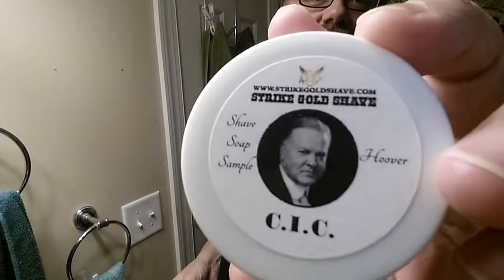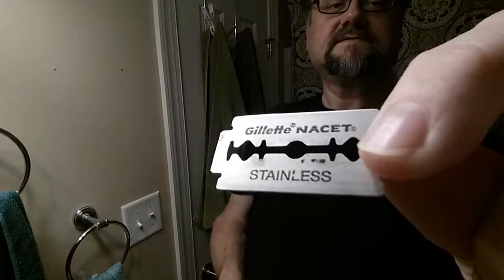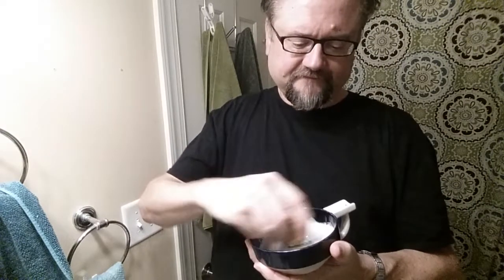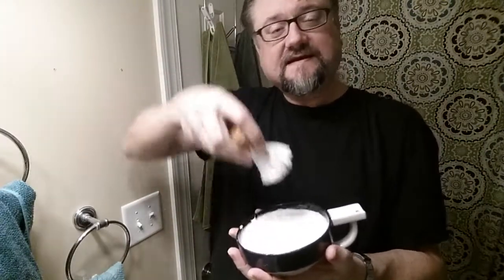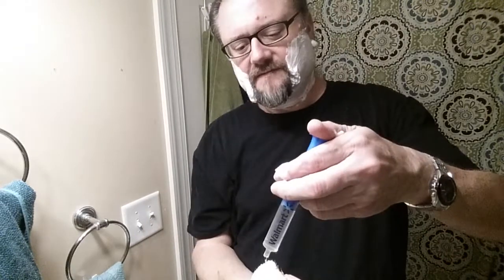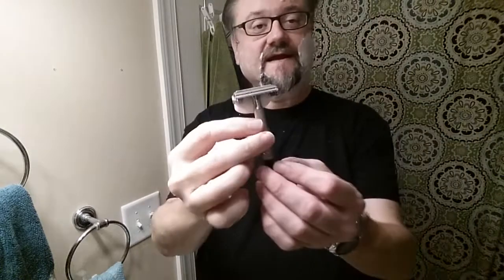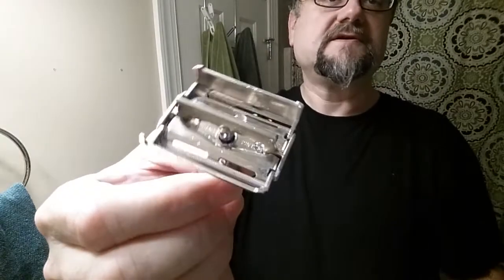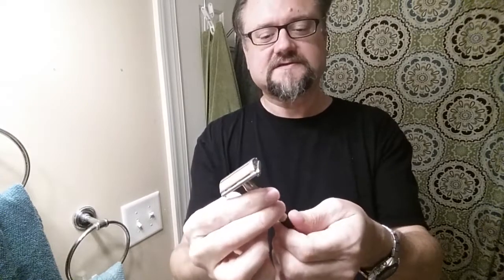LG 2020: Day 15: Gillette SS Black Tip W3 - Gillette Nacet (286) - Strike Gold Hoover - Excelsir 210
Lather Games: New To You Soap

Soap ... Never used this brand before, and it was a really nice lather.  I got this sample at the 2019 Greensboro Meet-Up, and have finally got around to using it.  I'm glad I hadn't, actually, because I think this might be the only brand in my collection that I haven't tried.  Oh, no... there's a Dr Sofskins puck.  Maybe I'll keep that guy unused for next year!  :-)

Razor ... I don't think I have a razor I haven't used.  So I picked this nice little Black Tip Superspeed that I've only used once.  It's a smooth and excellent shaver!

Brush ... Never used it.  Maybe a Semogue ... same Excelsior decal ... Barrel handle.  Stiff bristles.  "210" on plastic box it came in.

AS ... Like the soap sample, this AS was a freebie at the NC Meet-Up.  Doom passed them out and I hadn't used it before today.

*Life is so chaotic and crazy right now.  I wish I had time for more creativity here.*

Razor: Gillette - Superspeed Black Tip W3
Blade: Gillette - Nacet (Marathon) (286)
Lather: Strike Gold Shave - Hoover
Brush: Excelsior - 210 (1 uses)
Post: Dooms - Bay Rum

*Razor and Blade Notes* - Gillette - Superspeed Black Tip W3 ::: Gillette - Nacet (M) (286 uses):
This shaves just as well for me as the 40s Style Superspeed, I think... which is very good.  Pretty rigid control over the blade edge, for a consistent shave.

*Soap Notes* - Strike Gold Shave - Hoover:
Me: I got warm and spicy notes from this soap.  I liked it.  Complex and well-blended.

Unable to find scent description and it is not a current soap on the owner's page.  There are some existing YouTube vids of it out there, but I didn't have time to review them to pass the info on.

The site had few soaps to select from, with a lot out of stock.  I don't know if due to covid or other factors.

I was too busy listening to the Lather Games Podcast today!  :-)

The soap seems expensive at $21 or so, but it is at 5 oz.  So that keeps it pretty close to other 4 oz soaps at $17 or so.

Since performance is so good, I'd say it's a good buy.  And if you like the scent like I liked this one, I think it's a great buy.

Lather: Very impressed with this lather.  I think it plays easily with even some of the big dogs in terms of creamy slickness.  Very happy with this one.  Luxurious feel.

Pretty firm croap, but didn't require all that much water.

* 0.3 tsp soap with a Lightly-Wet brush
* 2.25 tsp added to make lather

Bowl: Fine Accoutrements Lather Bowl

*Brush Notes* - Excelsior - 210 (1 uses):
My first time using this brush, other than 2 warm-up/test lathers.

It seems like a NOS boar that's some years old.

It had a lot of backbone for such a small knot.  This continued throughout the shave.  The somewhat soft tips mitigated this, helping it not to be scratchy, but I sure got a good scrub going on.  I did fear possible brush burn, but did not get it in the end.

Even after the warm-up/test lathers, I was already seeing some tip-splitting of perhaps 1/4".  Shows promise.

The barrel style handle was not bad to hold on to, but becomes a chore when soapy.

If anyone can help me identify this brush, it would be great.  It does have the Semogue-style "Excelsior" decal, and came in a clear plastic box with one UPC label on it that had the text "Ref. 210 Cerda".  I know Cerda means brush or bristle.

**Shave Quality**
During the Shave Feel:
 Cheeks: Tuggy
 Neck: Tuggy
After the Shave Closeness: